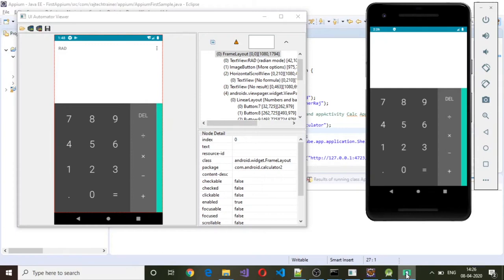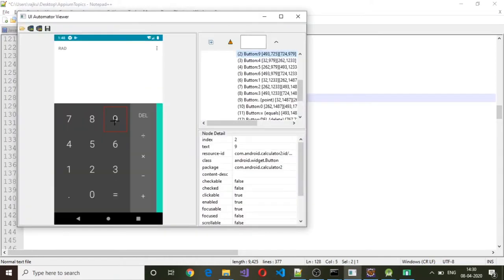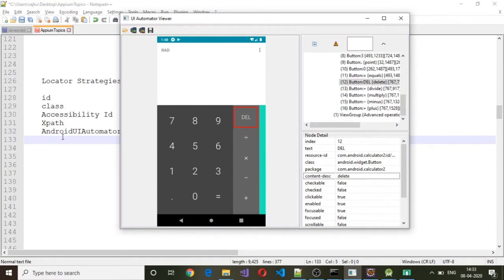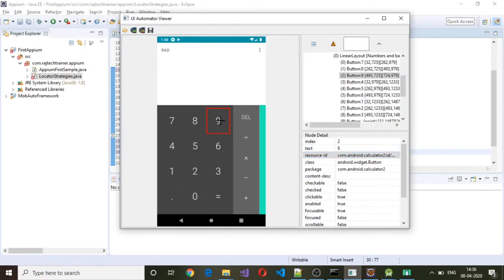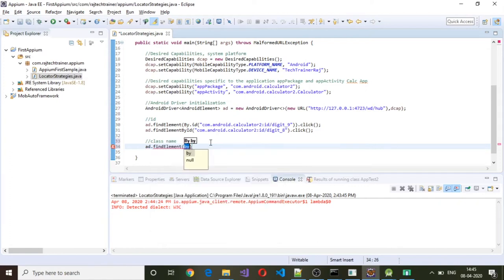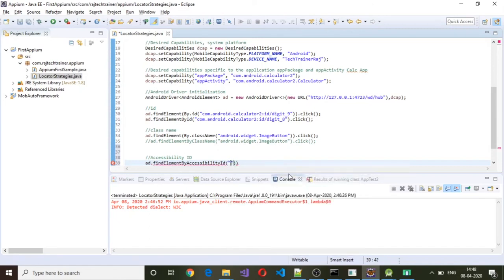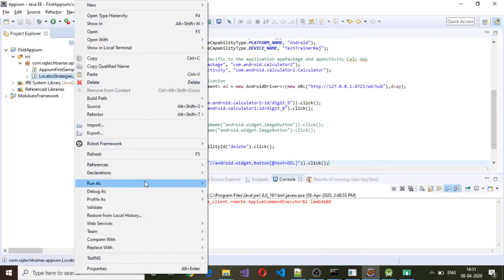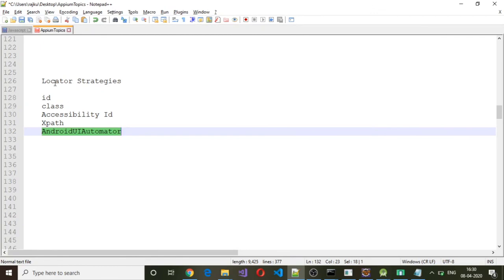Learn Appium from Scratch | Step by Step Guide to Mobile Automation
Part 9  : Appium   Mobile Test Automation  - How to locate elements

Open-source flexibility.